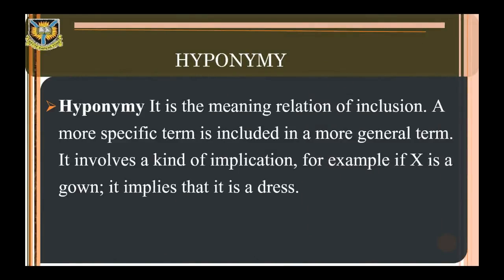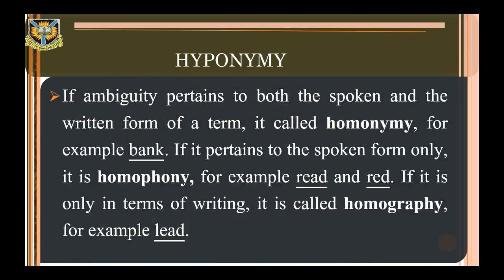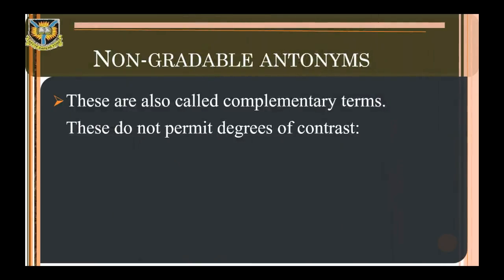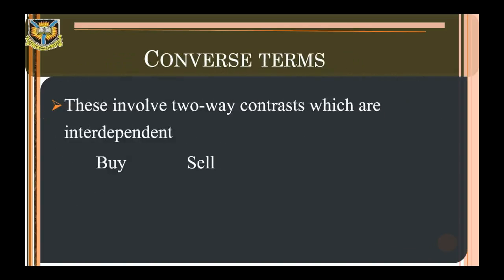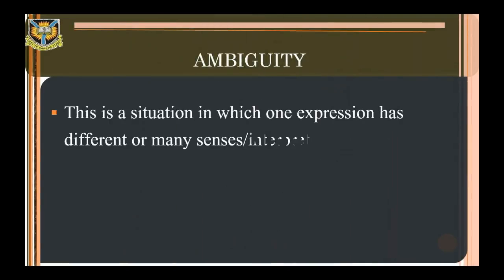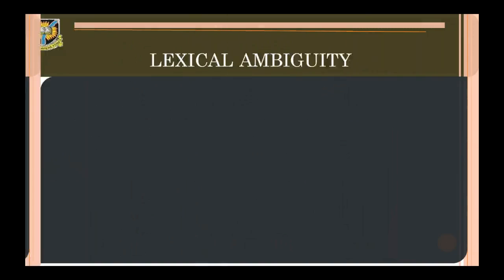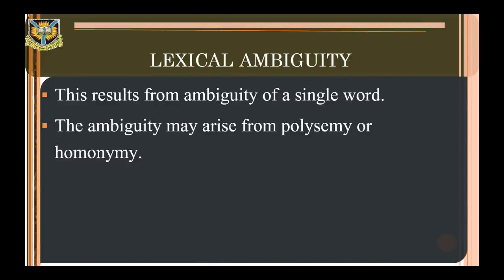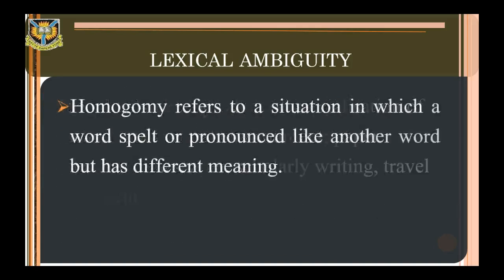ENG 103 STS 8